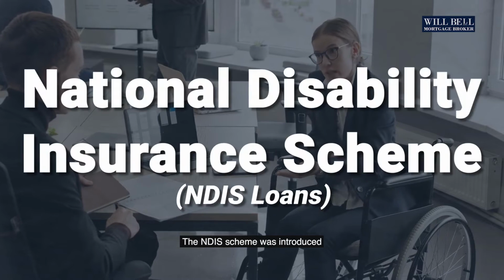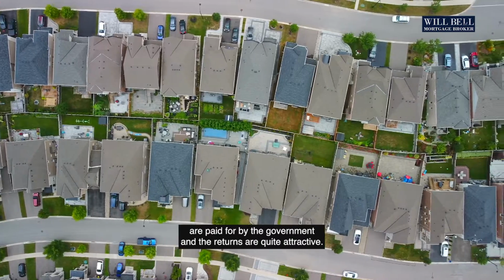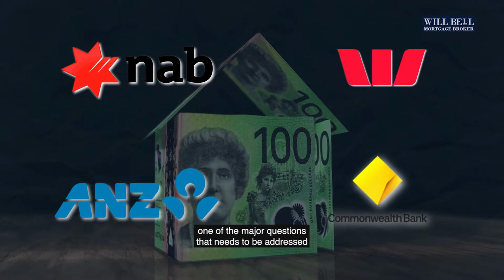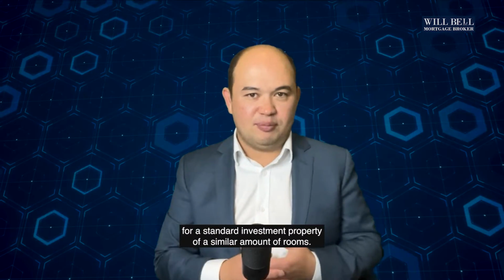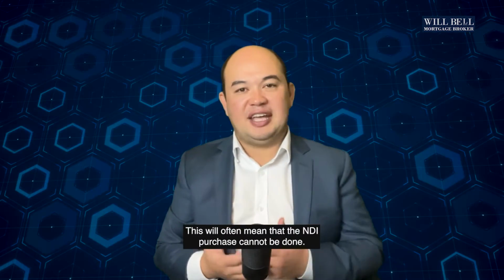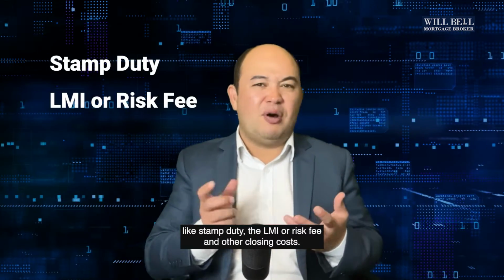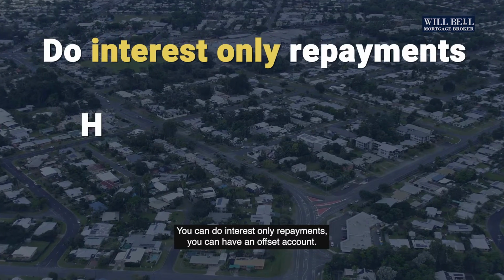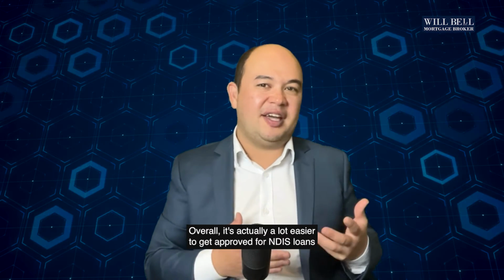NDIS Loans EXPLAINED! - NDIS Positive Geared Investment Property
NDIS Loans EXPLAINED!

The National Disability Insurance Scheme (NDIS) provides support to people with disability, their families and carers. It is jointly governed and funded by the Australian, and participating state and territory governments. The NDIS is being introduced across Australia from July 2016, except in Western Australia where a ‘nationally consistent’ but state operated NDIS will be introduced from July 2017.

Now, the NDIS Loans require properties to be specifically built for people who have access to the NDIS and the drawcard here for property investors is that the rental returns are paid for by the government and the returns are quite attractive.

Watch the full vid to know more!

❓What does NDIS mean in Australia?
❓How does NDIS work in Australia?
❓What does NDIS pay for?
❓How much funding does NDIS give you?
❓Can I buy a house with my NDIS funding?